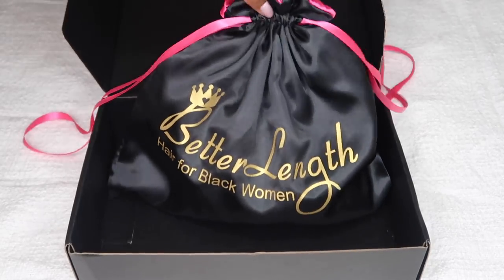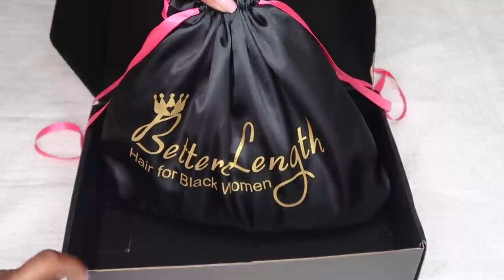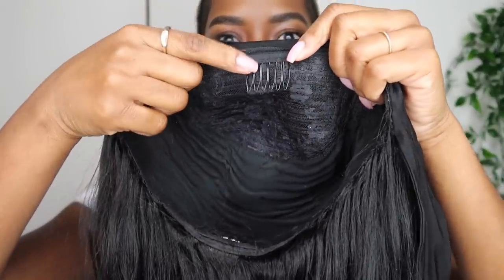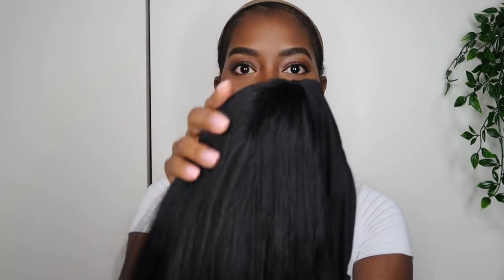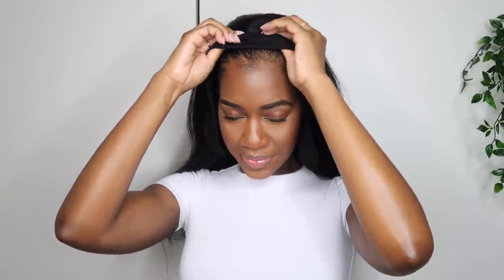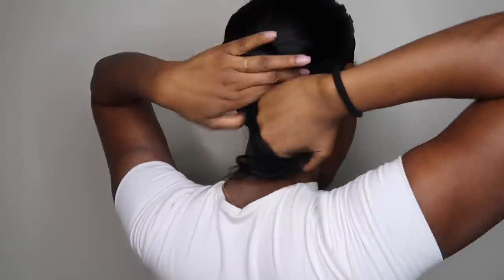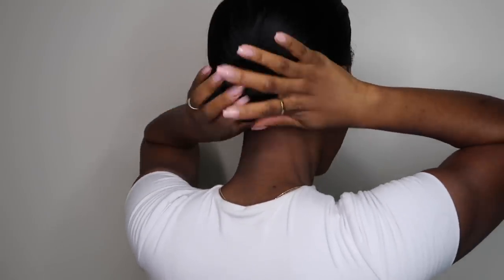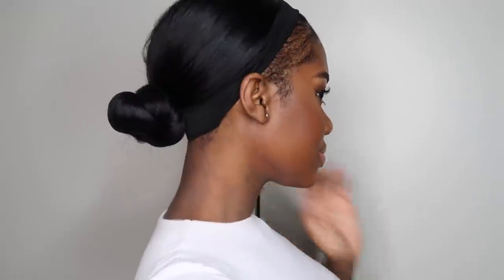The Most Natural Wig Ever | Betterlength Hair Review + styling ideas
Welcome Back!
Save $5 on Any  Hair
My HeadBand Wigs:
100% virgin human hair which can be styled just like your own natural hair
Texture: Light yaki
Hair Length: 20“
Color: Natural Color
So as you may have noticed, I have been rocking a wig the past few days & im so obsessed!!! It’s so natural and versatile & im loving every minute of it lol !

All opinions are my own